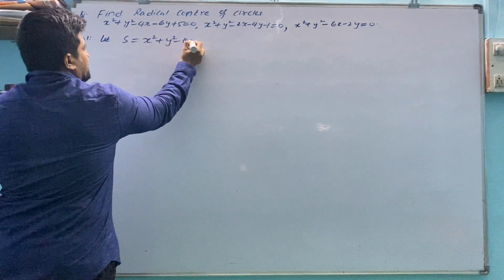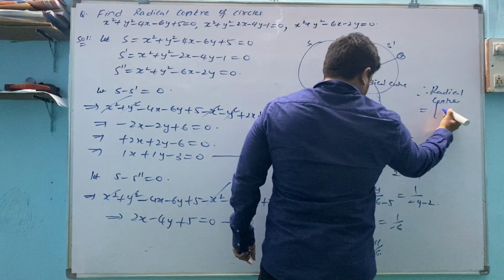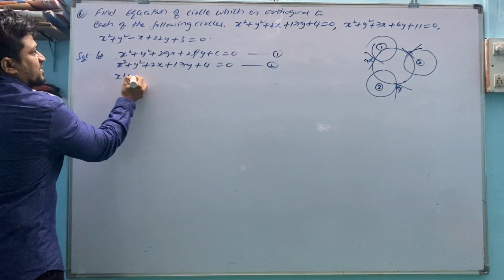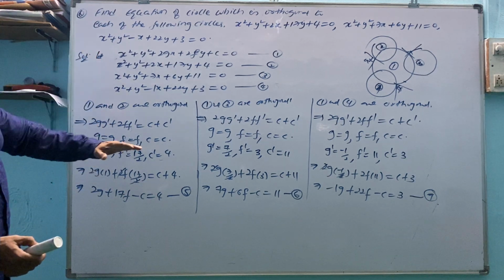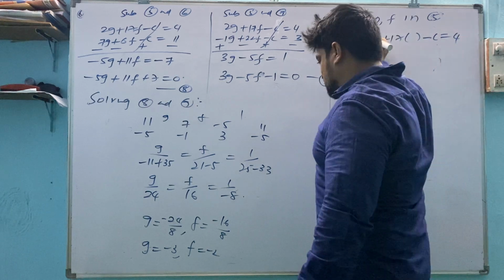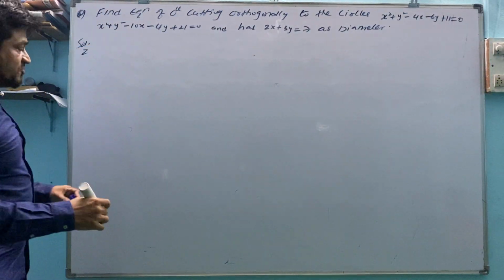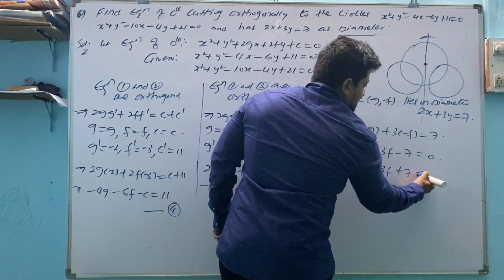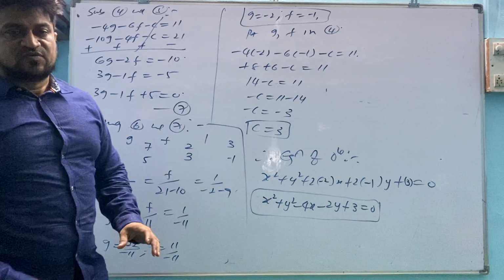system of circles class 2 second year